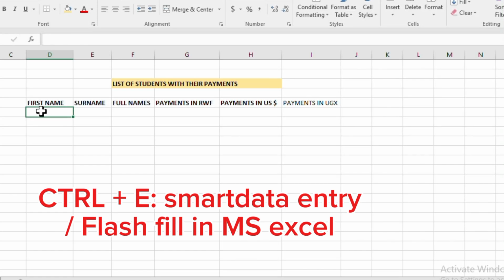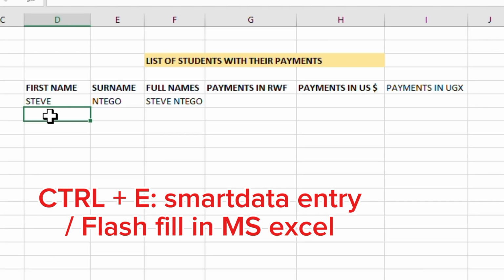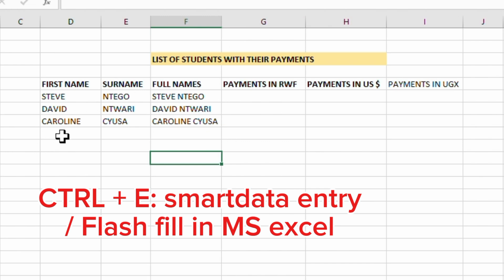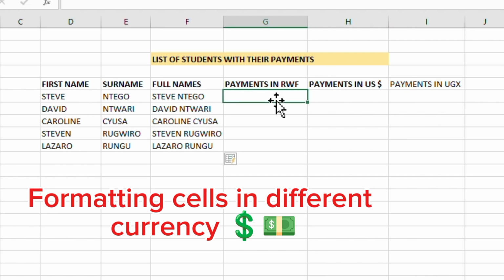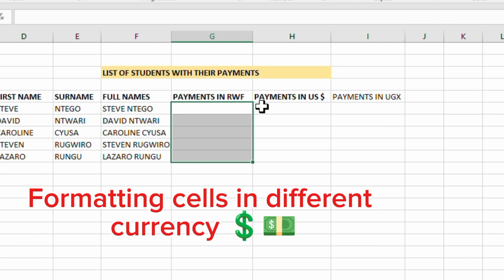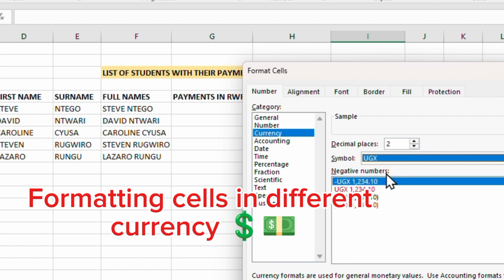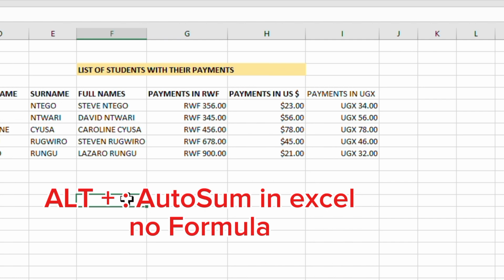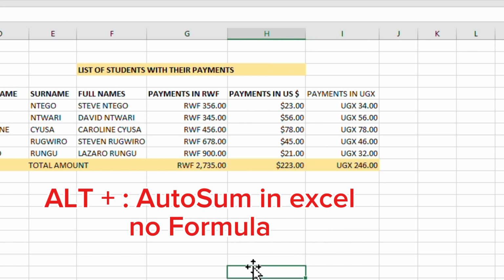Top Excel Tips: AutoSum & Smart Data Entry Tricks for Faster Work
Unlock the power of Excel with these top tips!
In this video, you'll learn how to use AutoSum effectively and explore smart data entry techniques to work faster and more efficiently in Microsoft Excel. Whether you're a beginner or just looking to save time, these tips will help you become more productive.

📌 What You’ll Learn:

How to use AutoSum in seconds

Smart ways to enter and manage data

Time-saving Excel tricks for everyday tasks